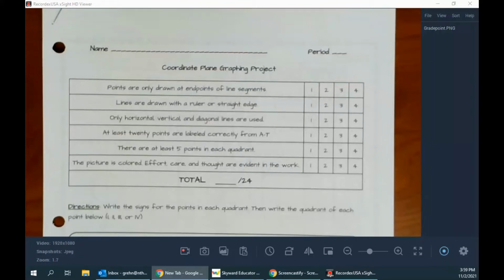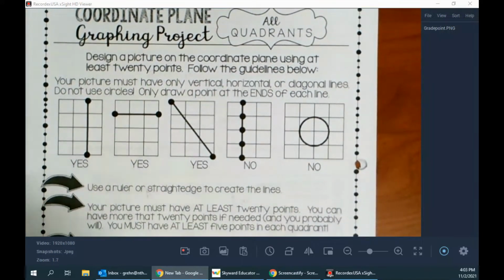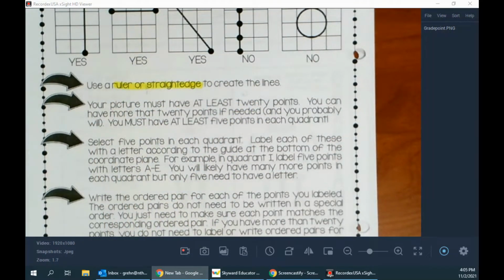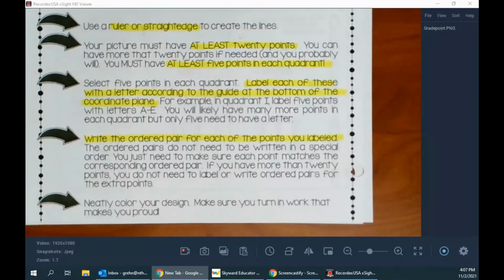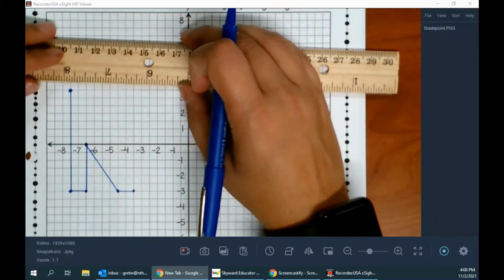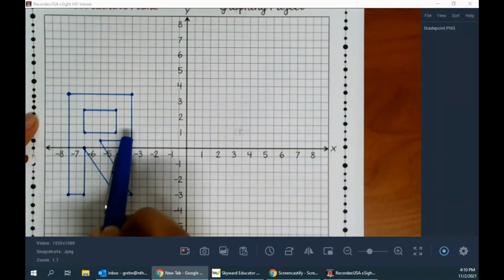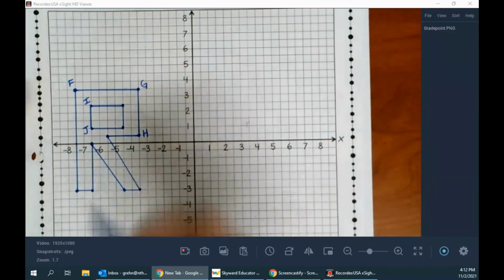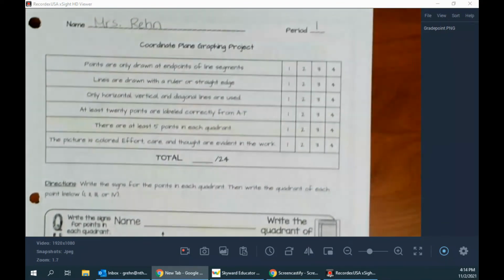Coordinate Plane Graphing Project